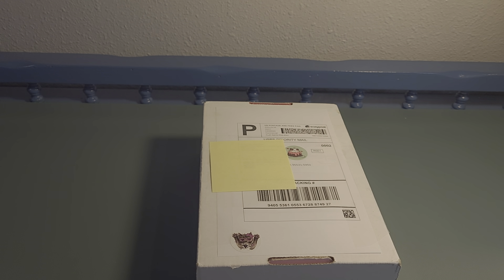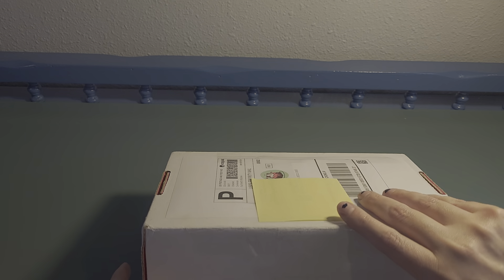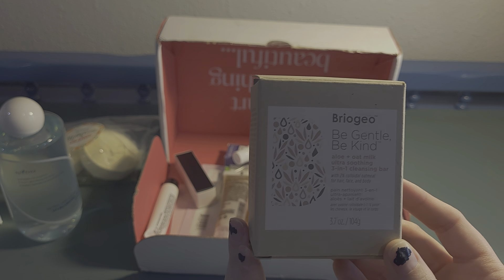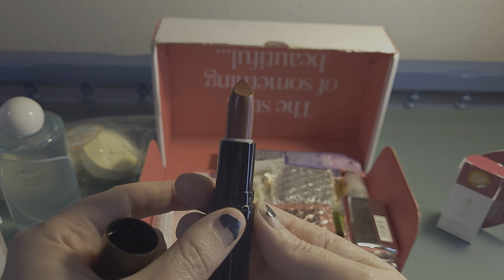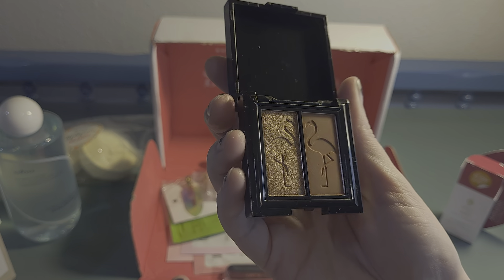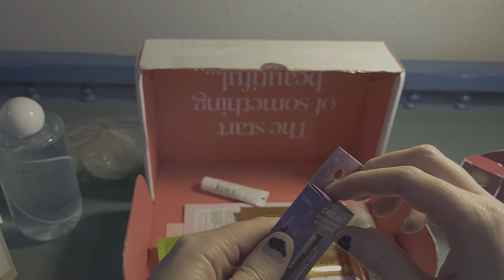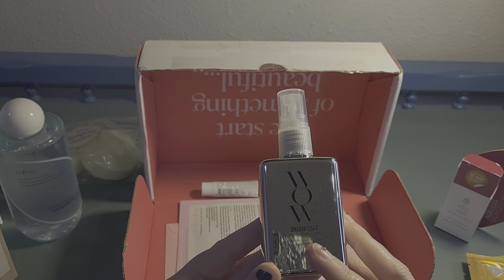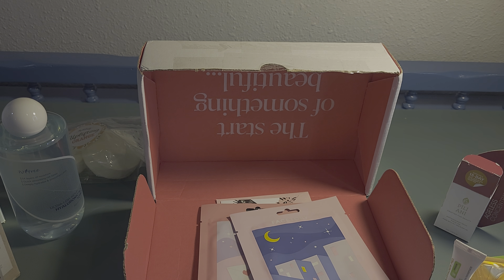Winning Wednesday: I Won a Giveaway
Please make sure to check out her channel and leave her a comment letting her know I sent you.

A very, very, very big Thank You to Mary Catherine for these awesome gifts 🎁💝